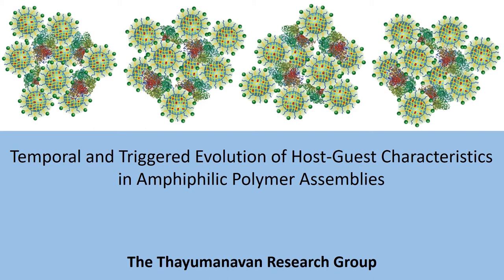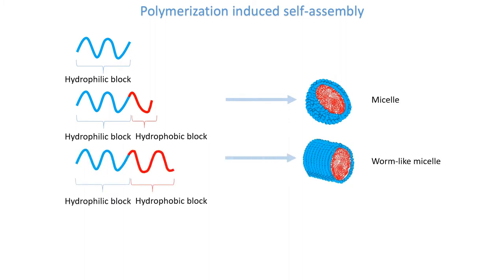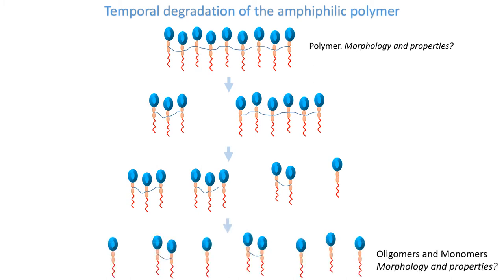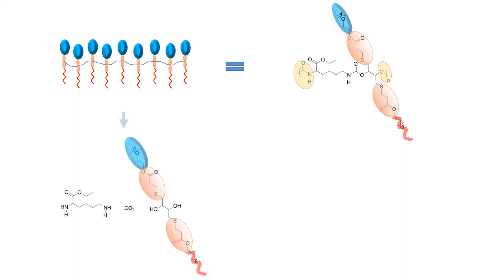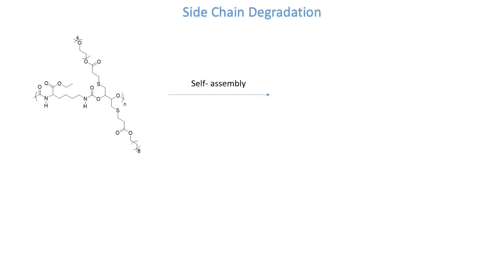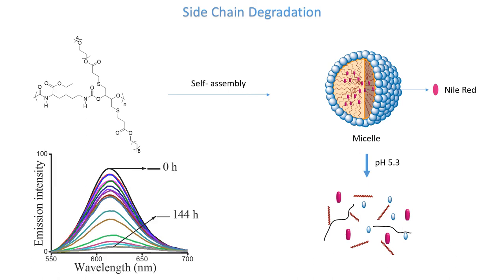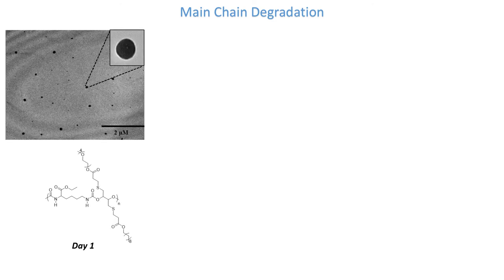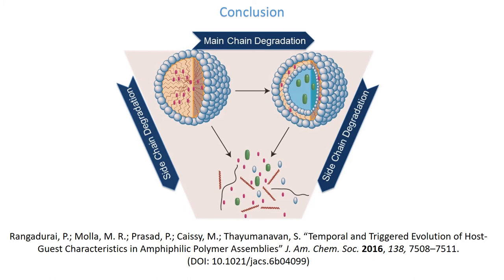Temporal and Triggered Evolution of Host–Guest Characteristics in Amphiphilic Polymer Assemblies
Poornima Rangadurai from Thayumanavan Research Group has reported an amphiphilic polymer with cleavable side chain and main chain functional groups. Specific cleavage of either of these functional groups was found to have an effect on the morphology of the assembly.